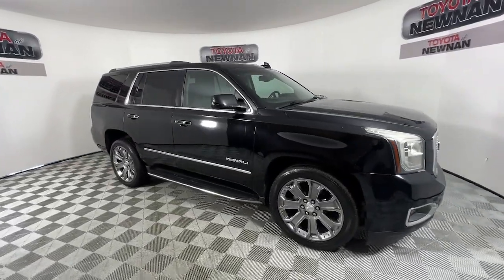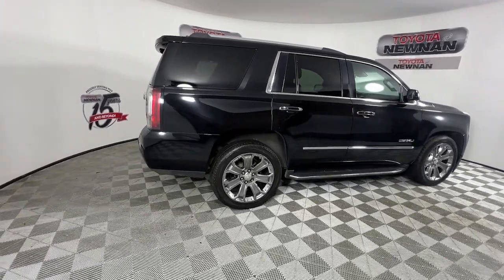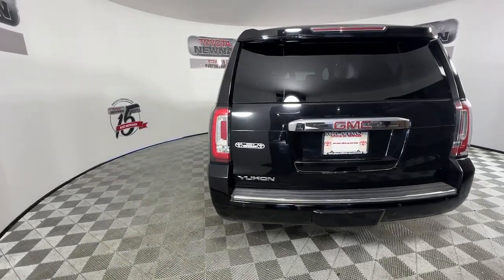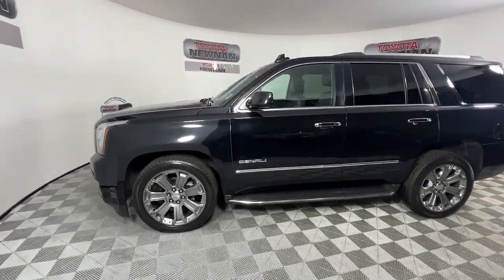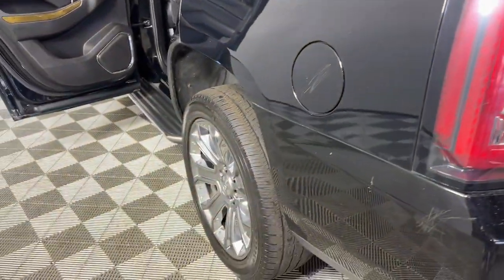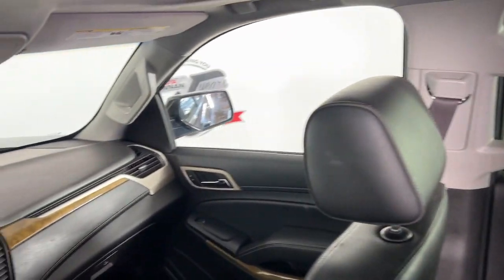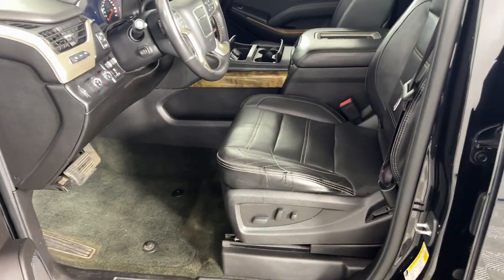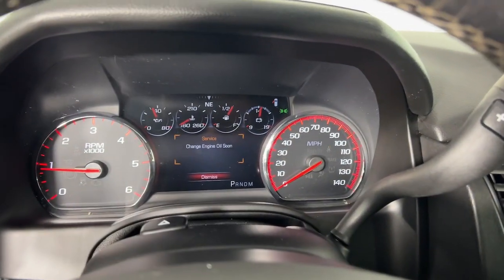2016 GMC Yukon Newnan, Peachtree City, Carrolton, Fayetteville, Union City 43934A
Onyx Black Used 2016 GMC Yukon available in 2 Herring Road, Newnan, Georgia at Toyota of Newnan. Servicing the Newnan, Peachtree City, Carrolton, Fayetteville, Union City area.

Our vehicles go through a complete safety inspection are professionally detailed then are ready for you and priced to sell. If you are interested in this vehicle please contact us by phone at or submit and online inquiry and someone from our sales team will get back with you immediately.brbrLeather Heated and Cooled Seats Sunroof / Moonroof Steering Wheel Controls USB / AUX Ports Bluetooth 4WD 3rd row seats: split-bench 4-Wheel Disc Brakes ABS brakes Adaptive suspension Adjustable pedals Alloy wheels AppLink/Apple CarPlay and Android Auto Bose Centerpoint Premium 10-Speaker Surround Sound Compass Dual front impact airbags Dual front side impact airbags Electronic Stability Control Emergency communication system: OnStar Guidance Exterior Parking Camera Rear Front anti-roll bar Front Bucket Seats Front dual zone A/C Front wheel independent suspension Fully automatic headlights Head-Up Display Heated door mirrors Heated Leather-Wrapped Steering Wheel Heated rear seats Heated steering wheel Illuminated entry Leather Shift Knob Memory seat Navigation System Occupant sensing airbag Overhead airbag Passive Entry System Pedal memory Perforated Leather-Appointed Seat Trim Power Liftgate Push Button Keyless Start Radio: AM/FM w/Navigation Rain sensing wipers Rear air conditioning Rear anti-roll bar Rear window wiper Remote Keyless Entry Roof rack: rails only Side Blind Zone Alert w/Lane Change Alert Split folding rear seat Steering wheel memory Steering wheel mounted audio controls Traction control Turn signal indicator mirrors Variably intermittent wipers. GMC Yukon 2016 Denali FOUR WHEEL DRIVE LEATHER SUNROOF 22 WHEELS 4WD EcoTec3 6.2L V8 8-Speed Automatic Onyx Black